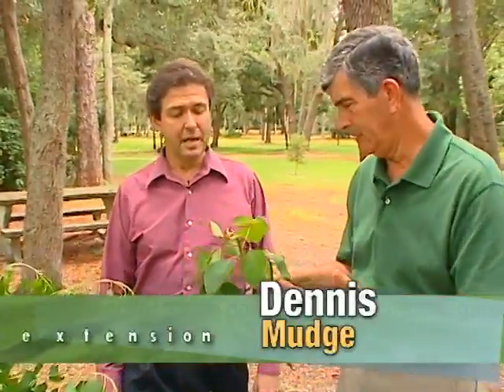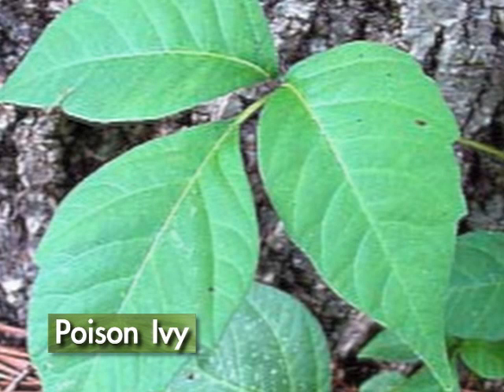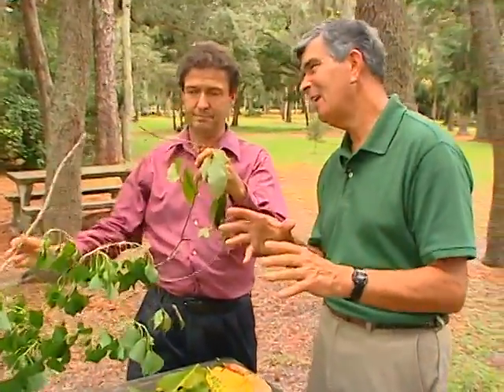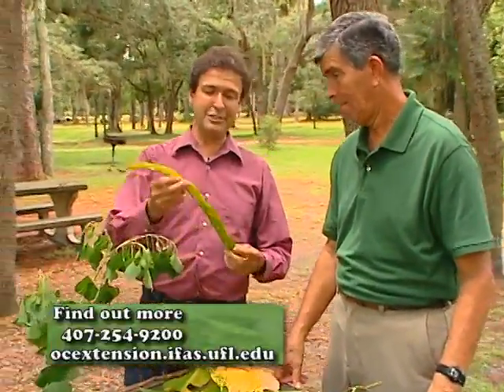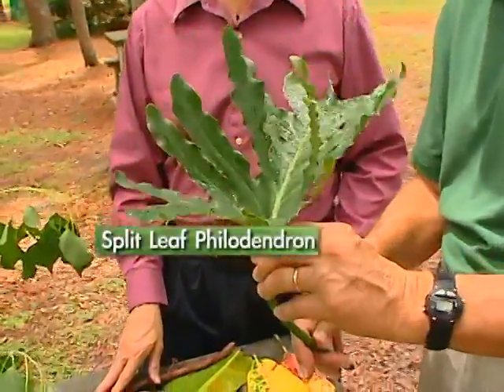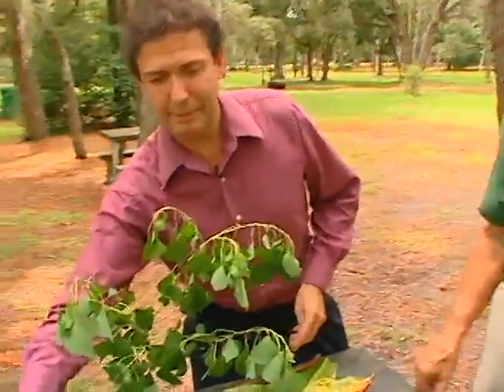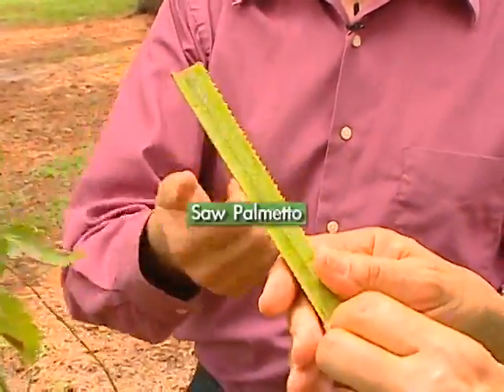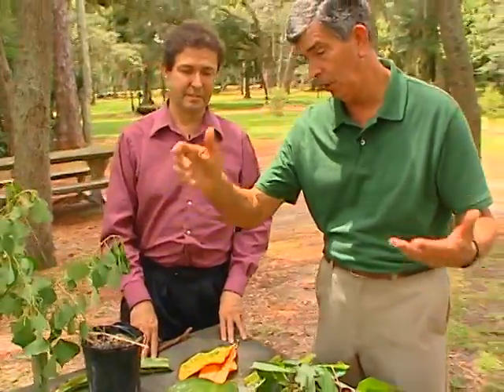Central Florida Gardening - Poisonous Plants to Touch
Learn about poisonous plants in this episode of Central Florida Gardening.